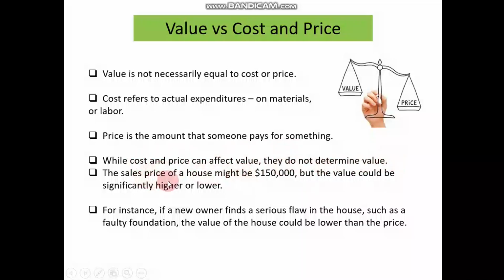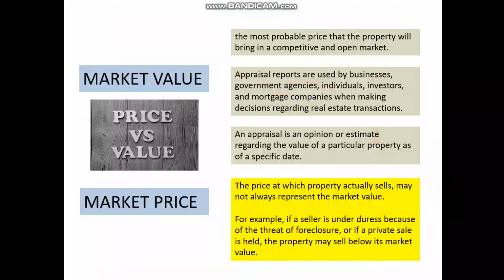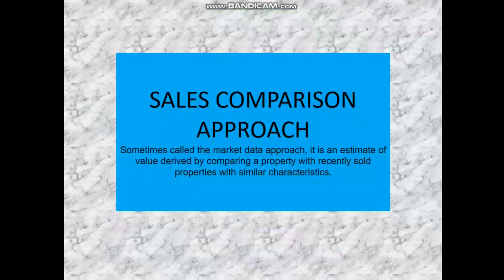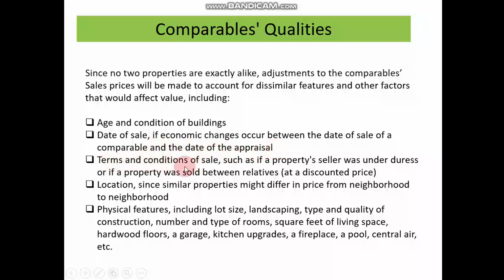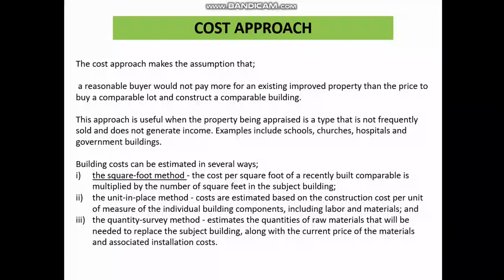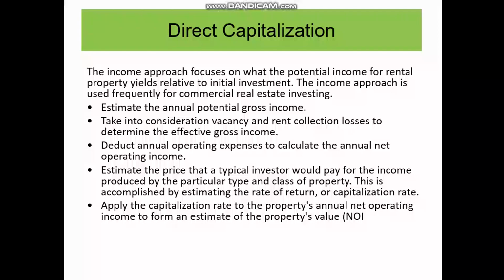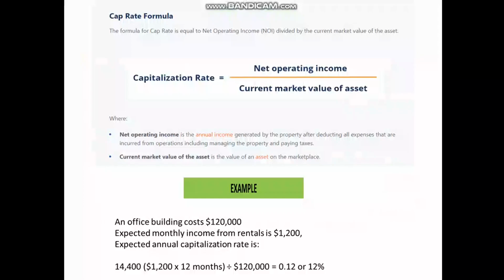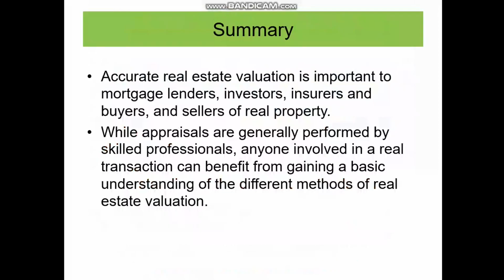Real Estate Valuation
This video discusses three traditional methods of real estate valuation which are;
1) Sales comparison approach
2) Cost approach
3) Income Capitalization approach